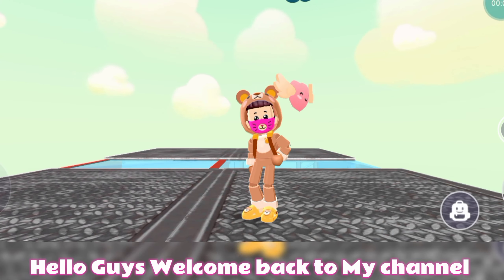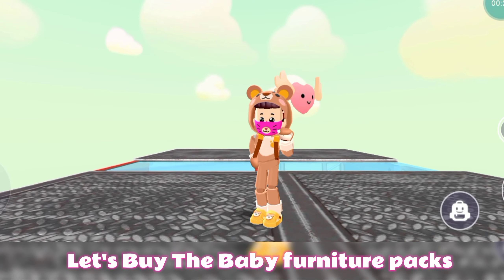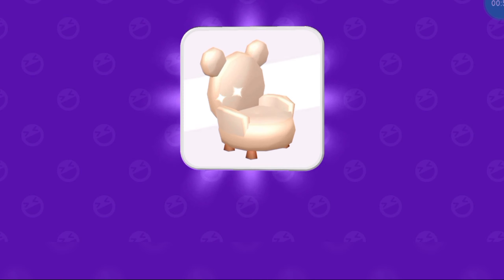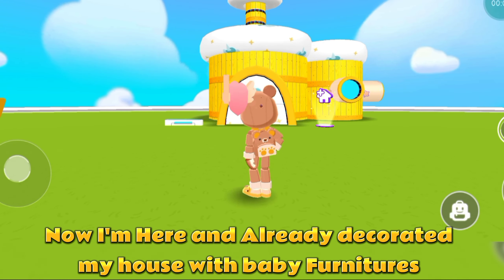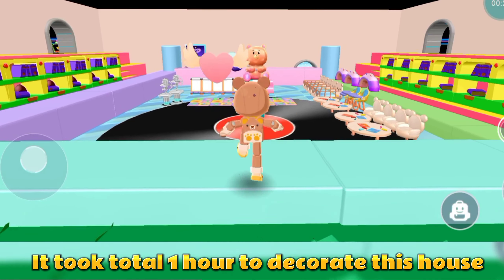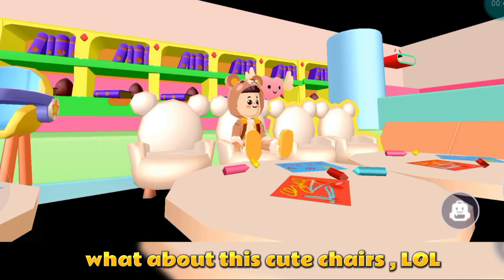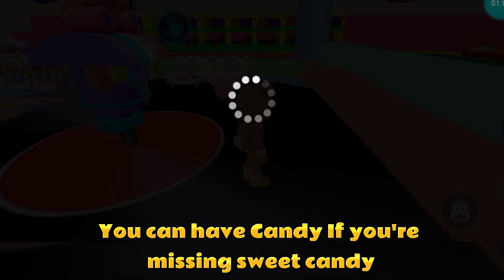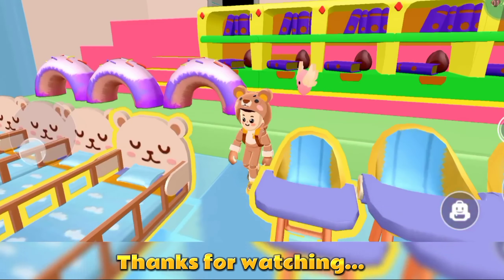PK XD NEW PACKS ARRIVED 😍🔥